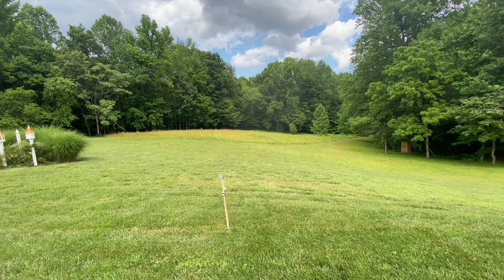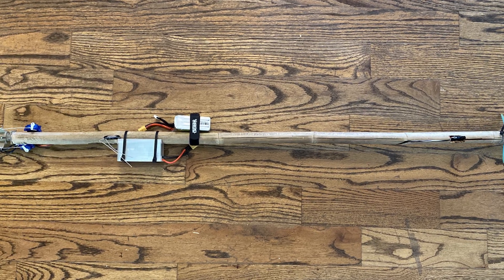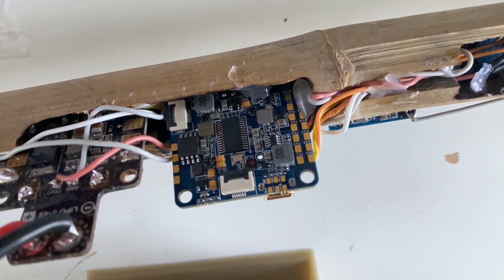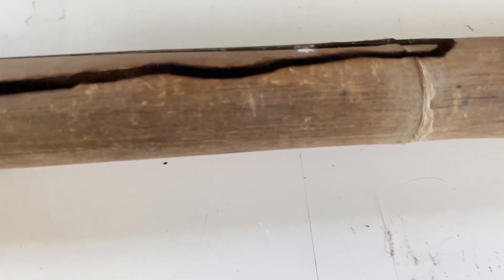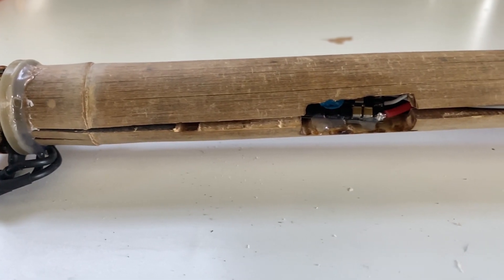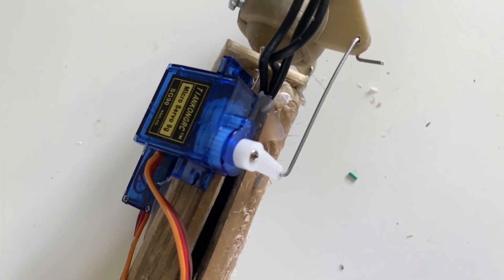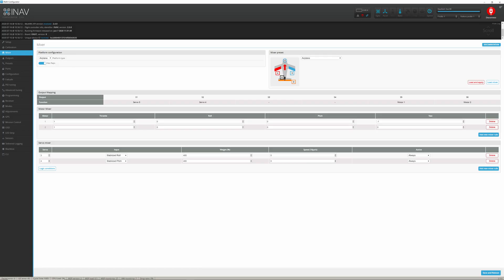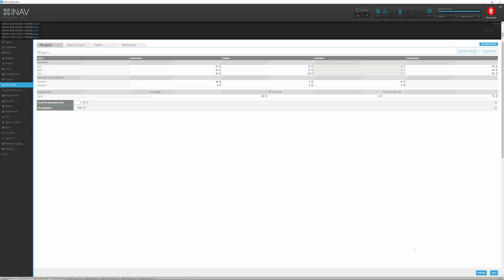A REAL flying stick (Bamboo Coaxial bi-copter)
Built this months ago and never got around to making a video. Boredom eventually brought me around to it.